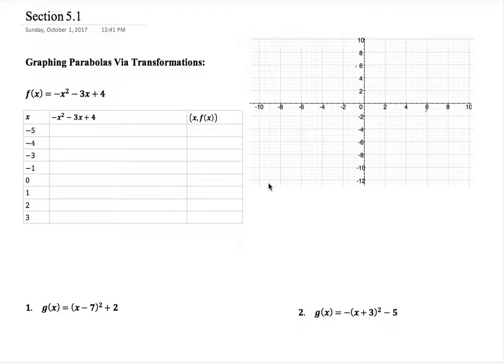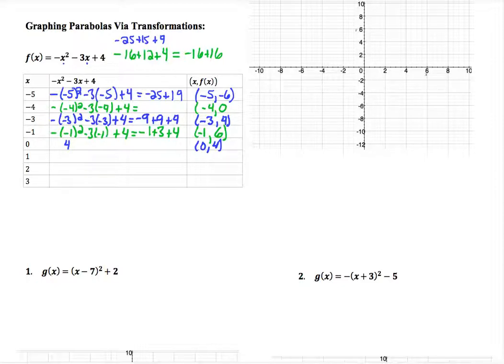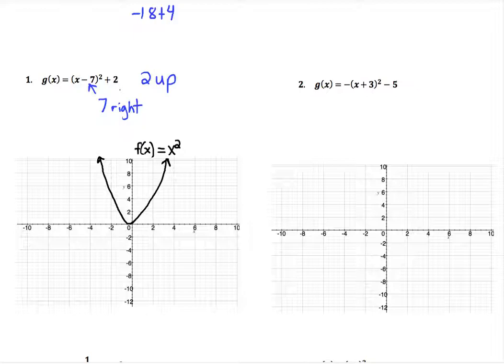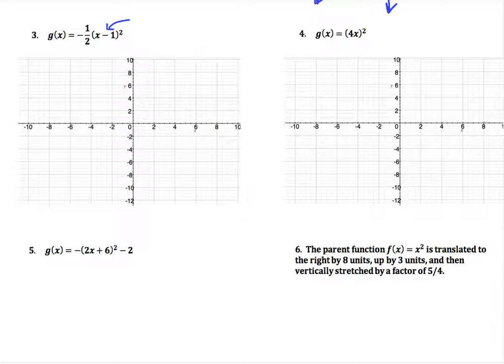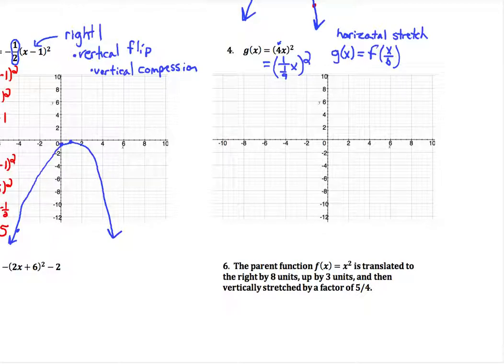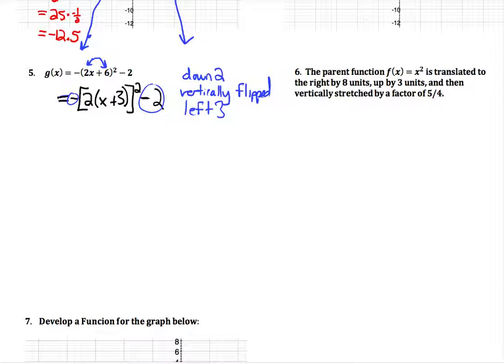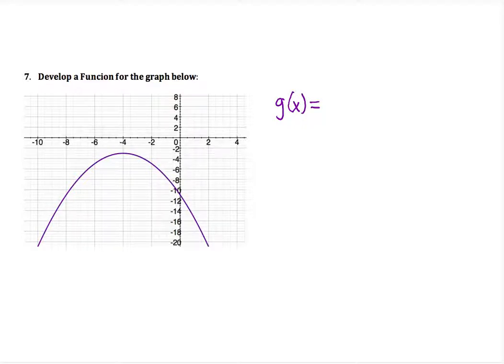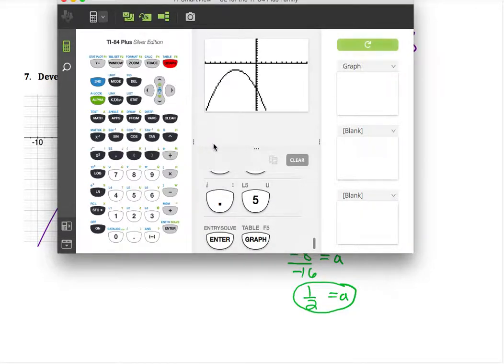Algebra Graphing Parabolas with Transformations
Algebra 2 exploration of parabolas with transformations. This lesson assumes students have already been introduced to the theory of transformations in at least one prior lesson (using another function like y=|x| )